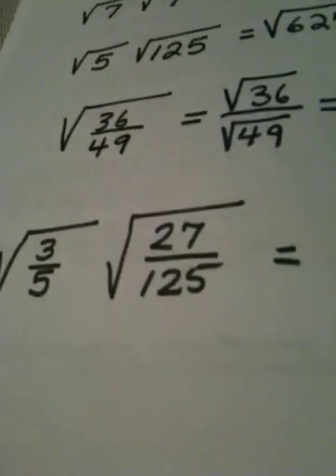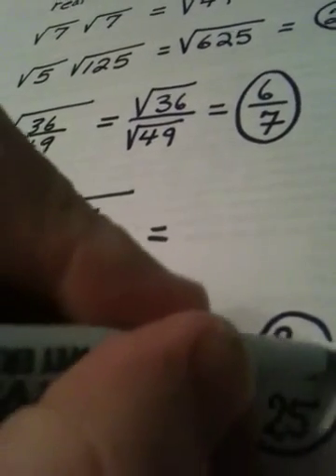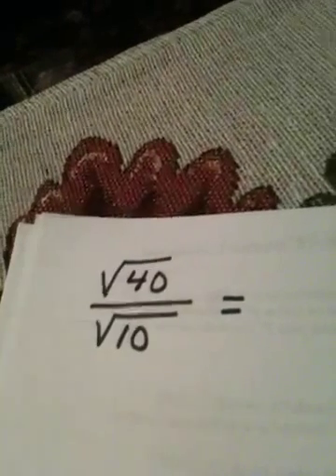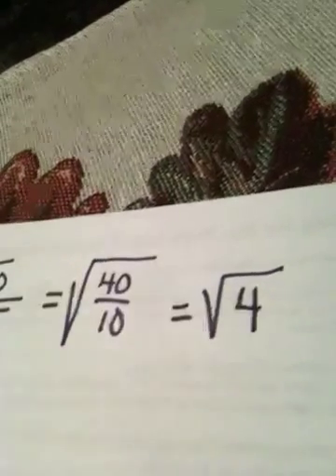7.3 Part One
Product rule for radicals
Quotient rule for radicals